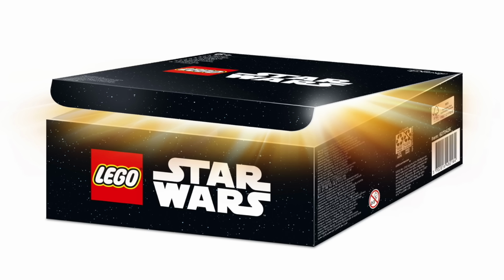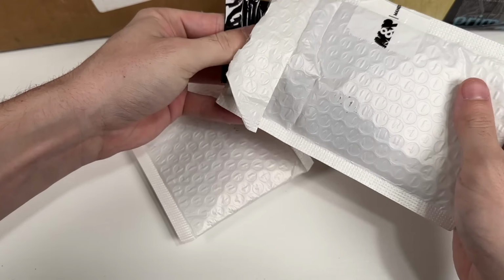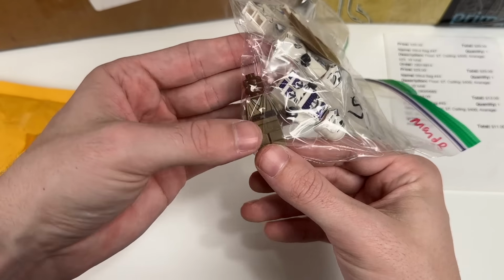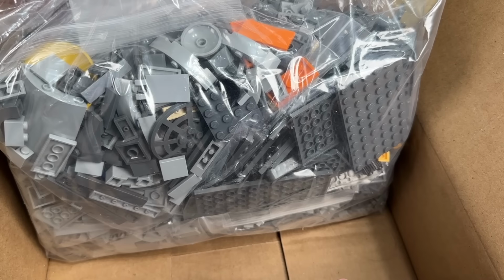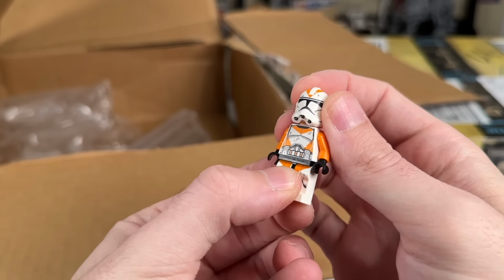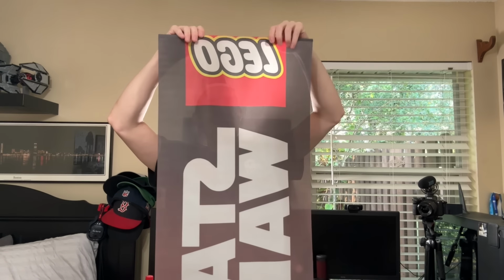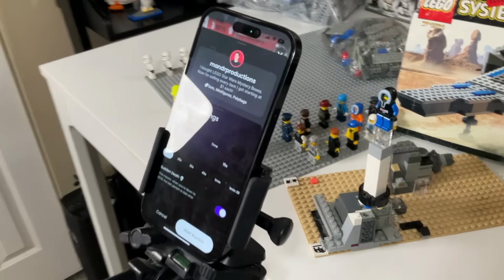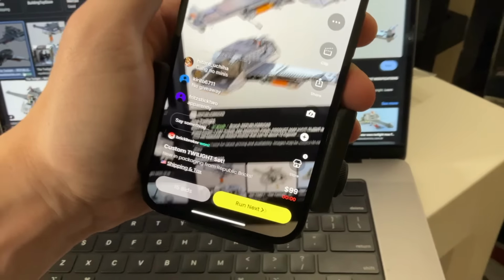Can I PROFIT on LEGO Star Wars MYSTERY BOXES?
I bought $1,000 in mystery LEGO Star Wars Sets, Minifigs, & more on Whatnot in hopes of turning a profit! $15 off your fist purchase on Whatnot!